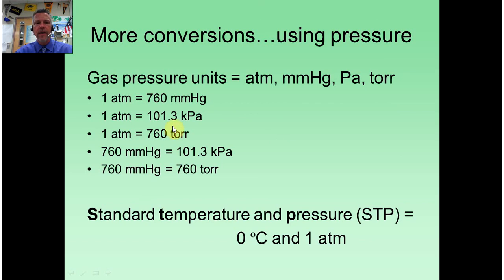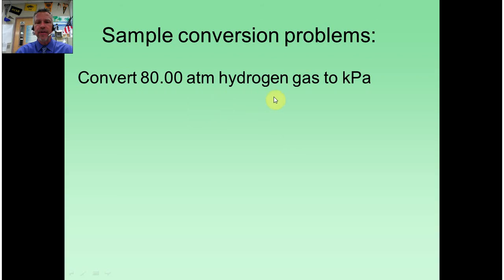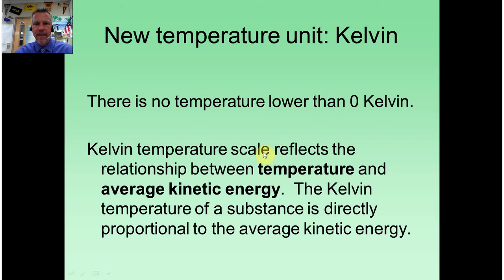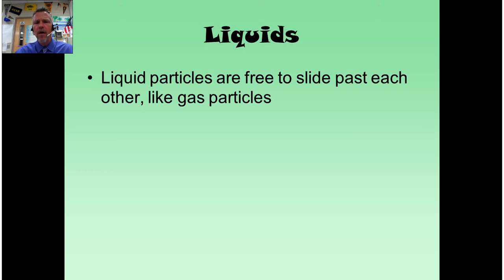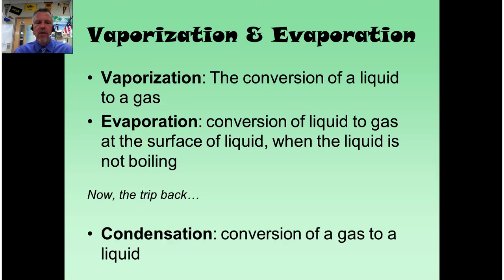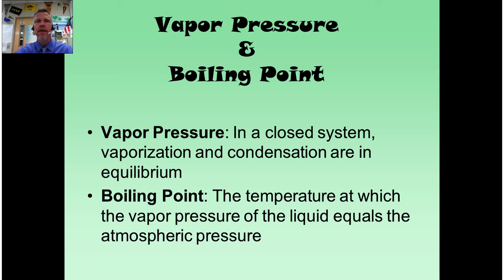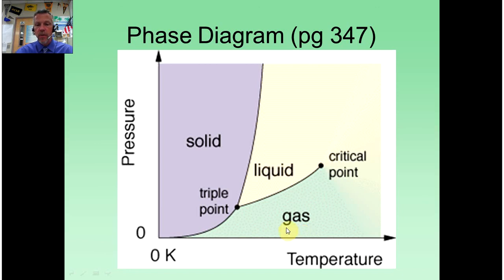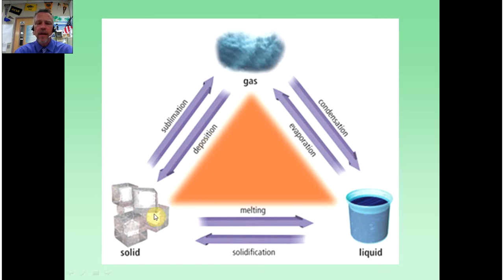States of Matter 2